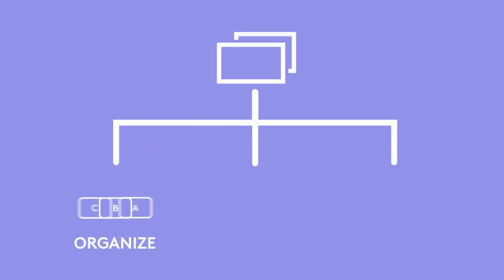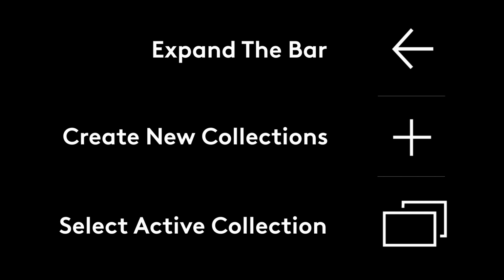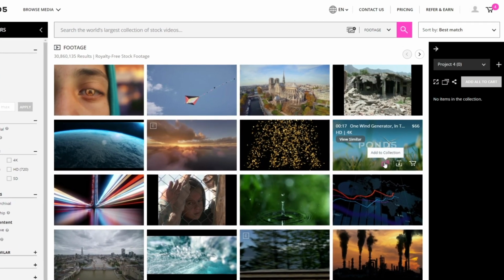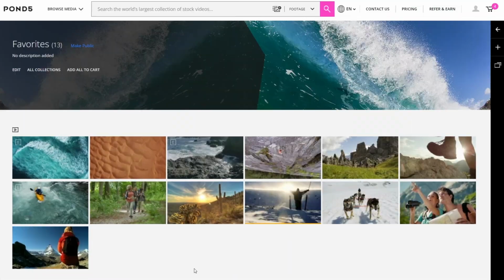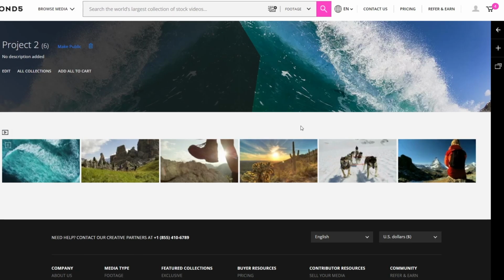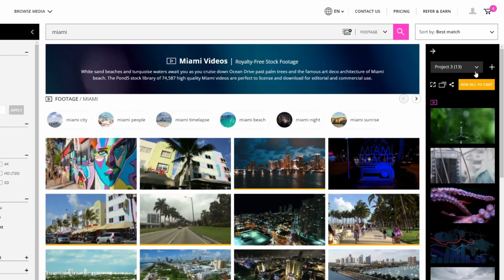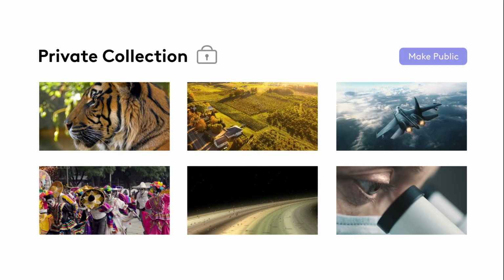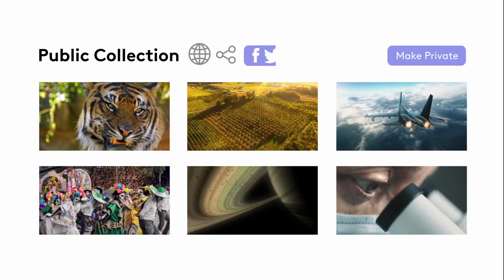Pond5 Tips - Using Collections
Pond5 collections are our signature way to organize, save, and share your media. In this tutorial, you will learn how to

• Find collections
• Move items from one collection to another
• Specify the collection you want the work to appear in
• Understand the difference between private and public collections.

Follow Pond5 to get more handy Tips like this.